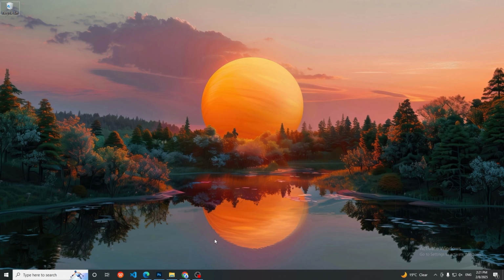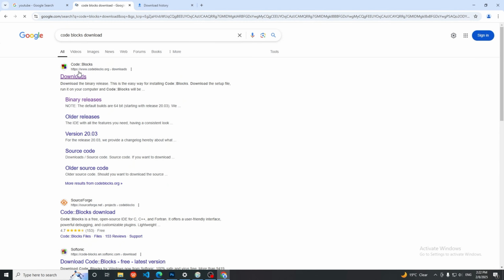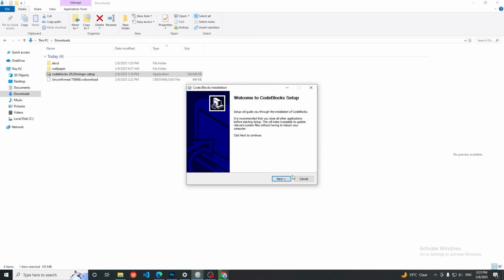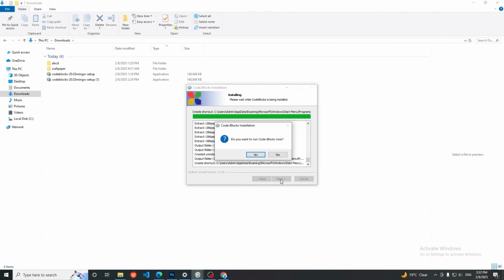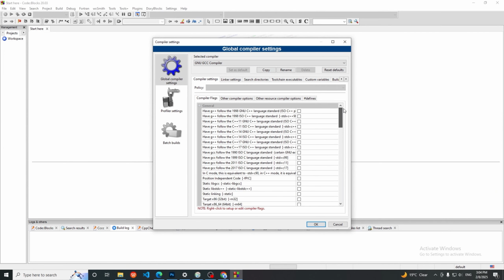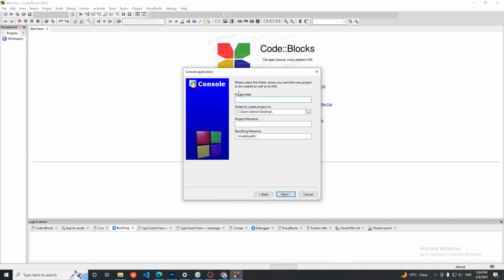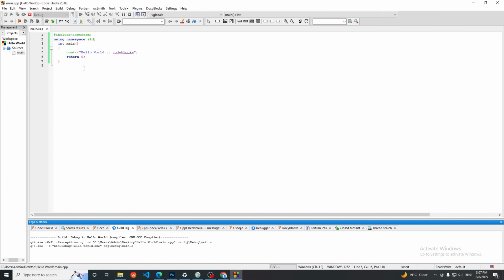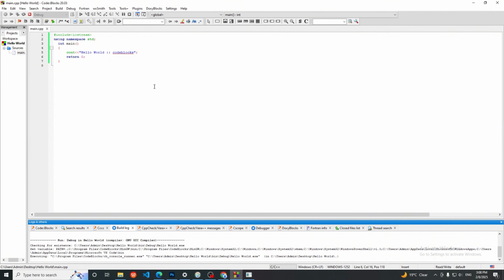🔥 How to Install CodeBlocks PERFECTLY! (Step-by-Step, No Errors, Super Fast!) 🔥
🔥 How to Install CodeBlocks Flawlessly (Step-by-Step, No Errors, Super Fast!) 🔥

Welcome to the ultimate CodeBlocks installation guide! In this video, I’ll walk you through the entire setup step-by-step, ensuring you get CodeBlocks installed without errors and running smoothly. Whether you're a beginner or need a quick refresher, this tutorial has you covered!

What You’ll Learn:
✅ How to download and install CodeBlocks the right way
✅ Step-by-step setup – no confusion, no errors
✅ How to fix common installation issues
✅ Setting up your first C/C++ project
✅ Get started FAST with a fully working development environment

By the end of this tutorial, you’ll have CodeBlocks installed and ready to use, so you can start coding without any hassle!